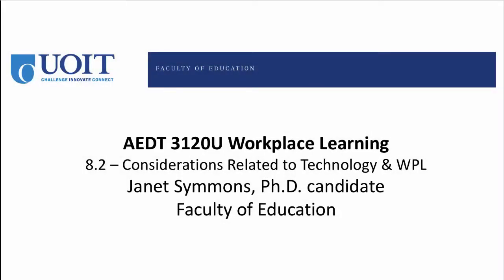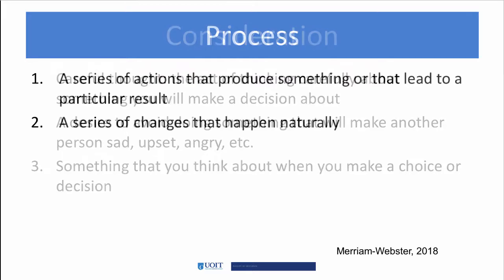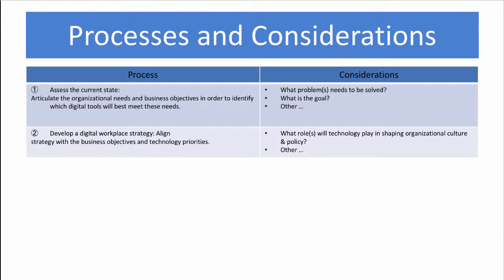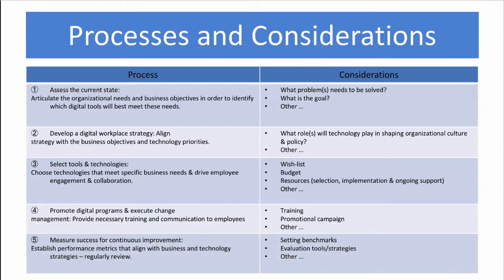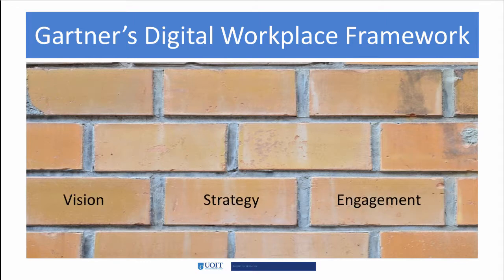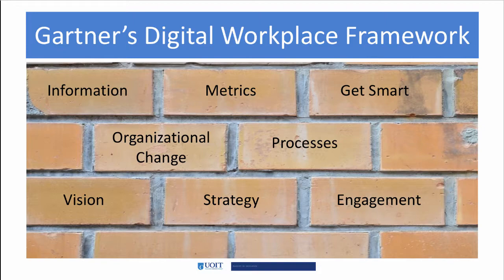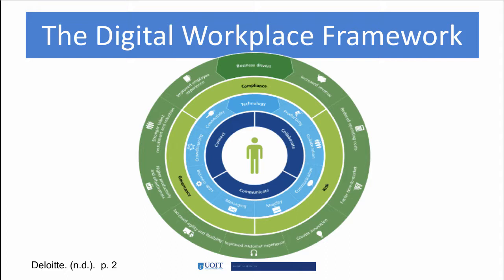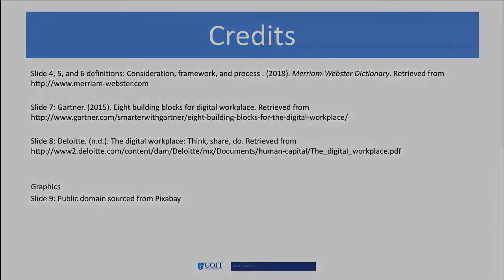8.2 Technology Considerations